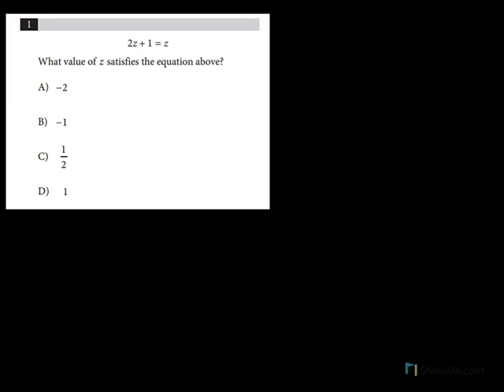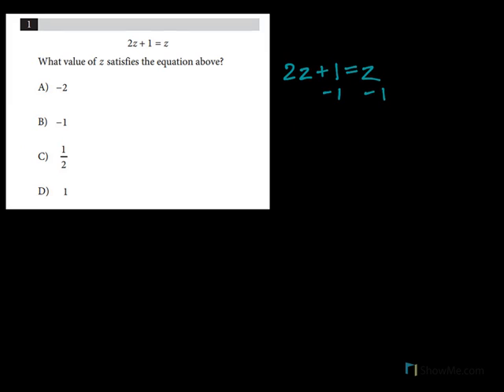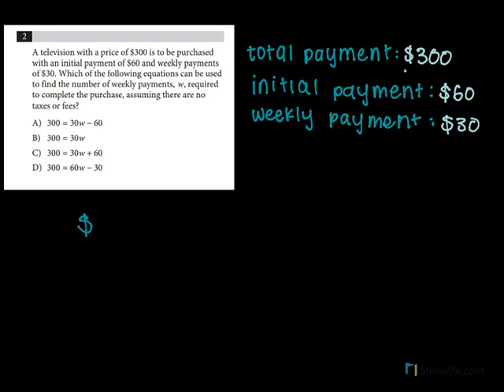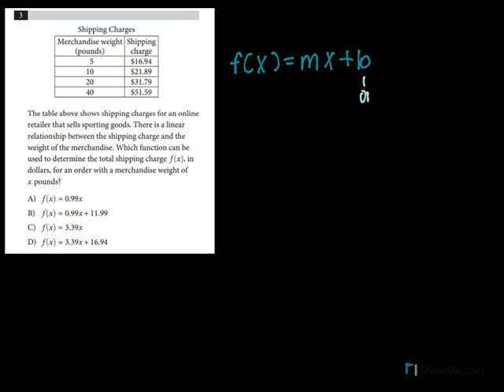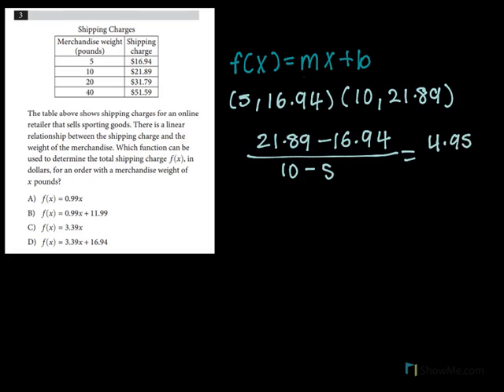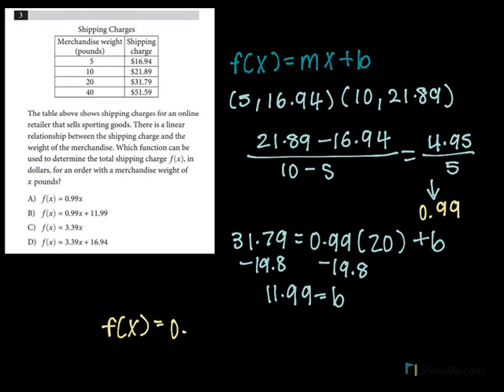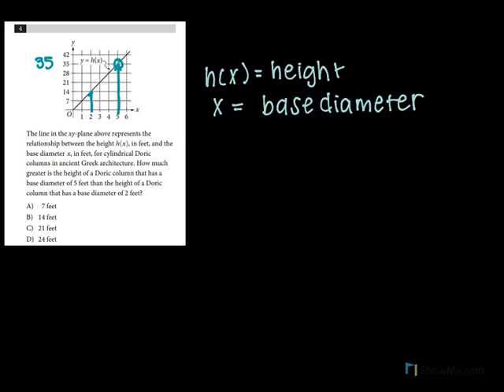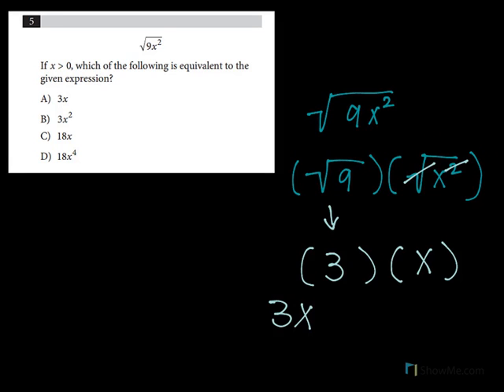SAT Math Practice No Calculator: Test 10 Part #1